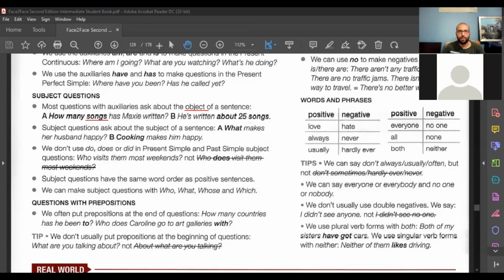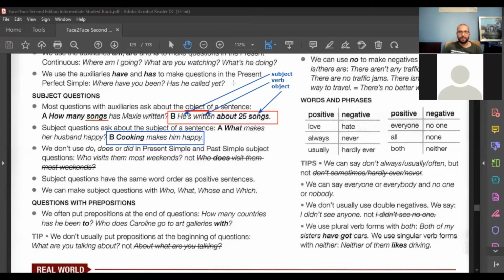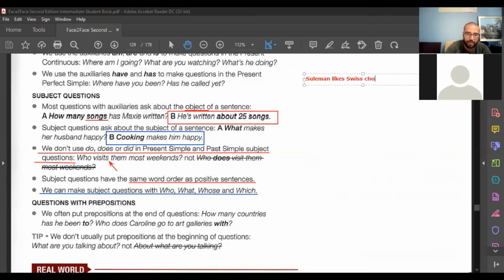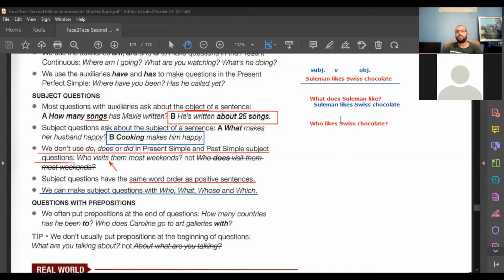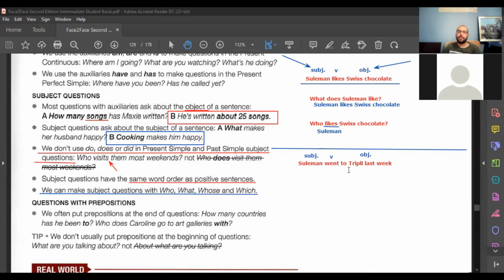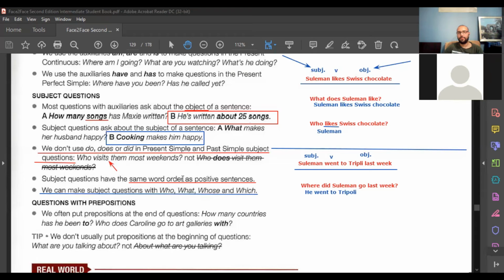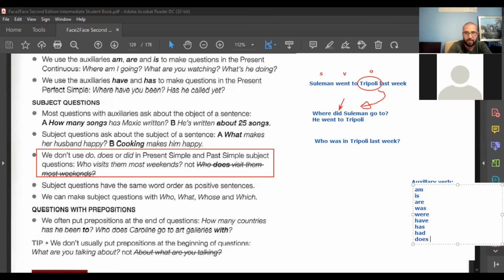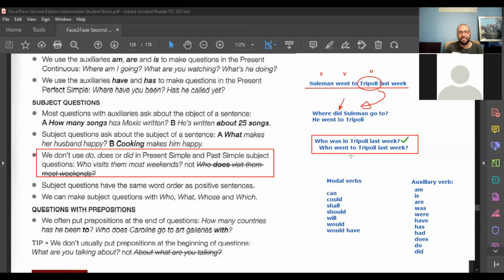Subject questions - Intermediate 👨‍🏫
هل سمعت قبل بsubject questions؟🤔
كيف نستعملوهم؟ شن الفرق بينهم وبين الاسئلة العادية؟🤷‍♂️
هل فعلا تركيبهم مشابهة للجمل الايجابية؟🧐
تابعوا معانا هذا التمرين من المستوى الرابع Intermediate🤩🎬